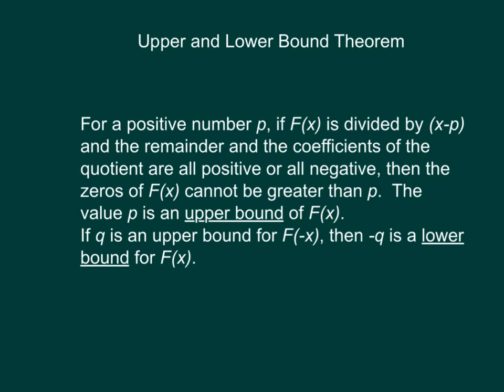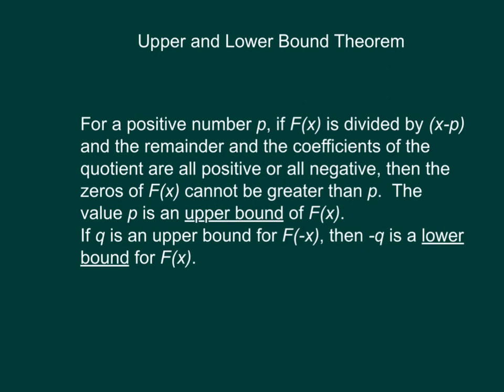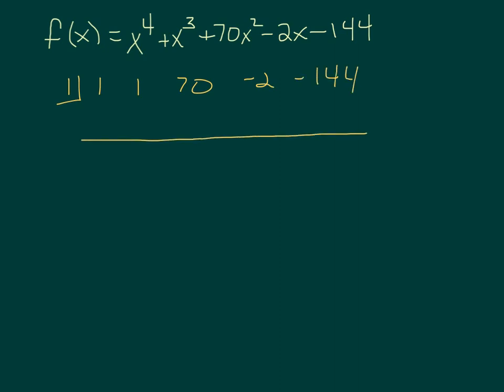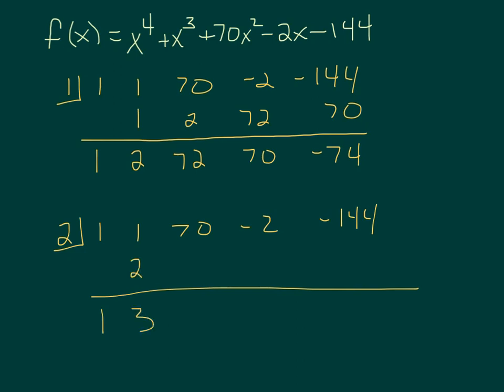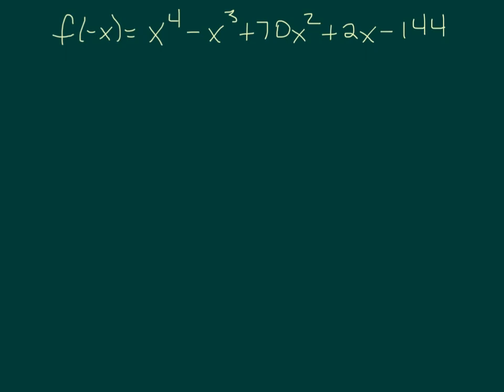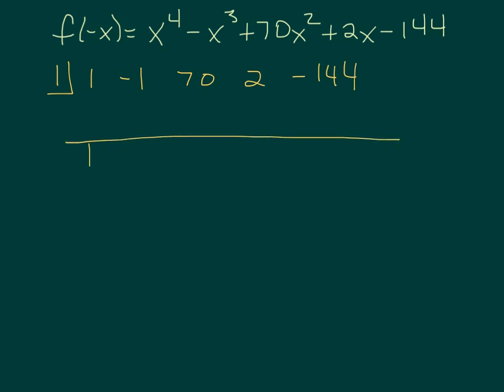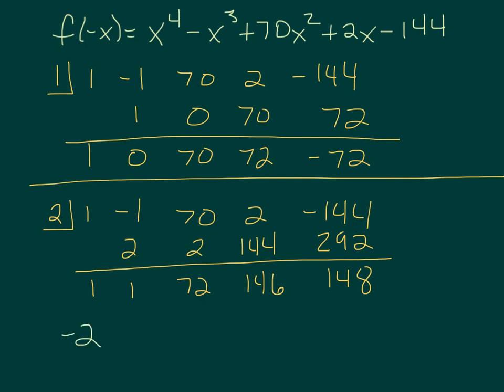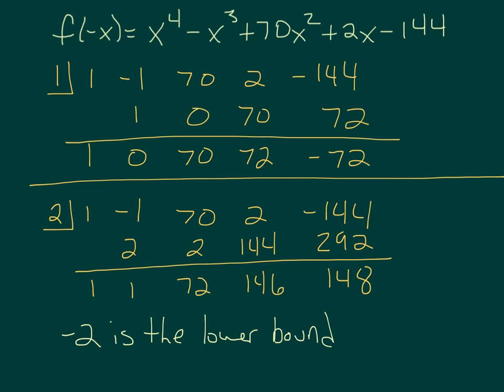Upper and Lower Bound Theorem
Explaining how the upper and lower bound theorem can help find zeros to the polynomial function.